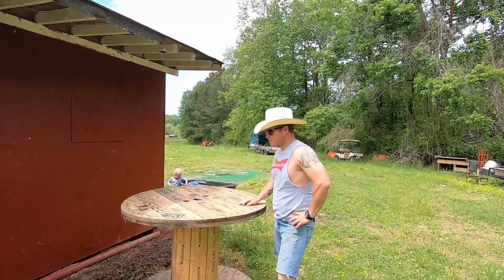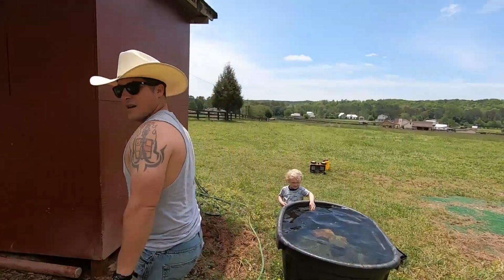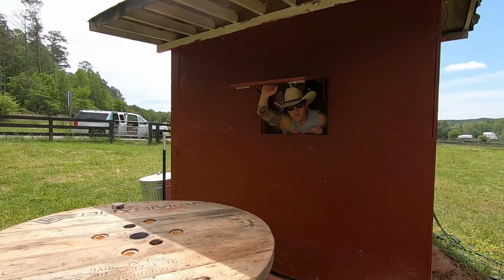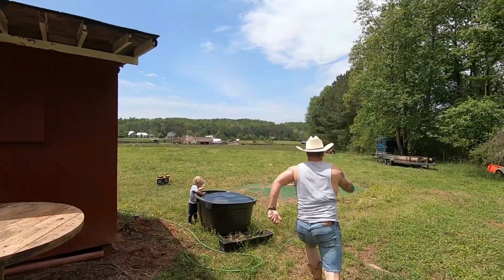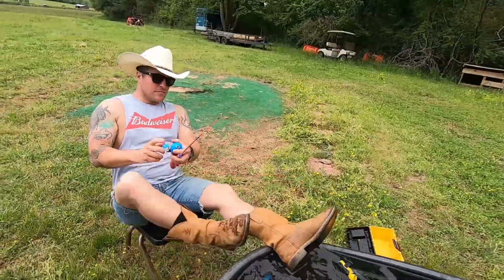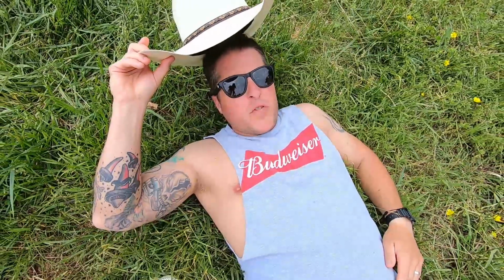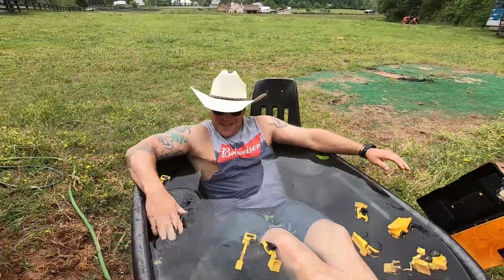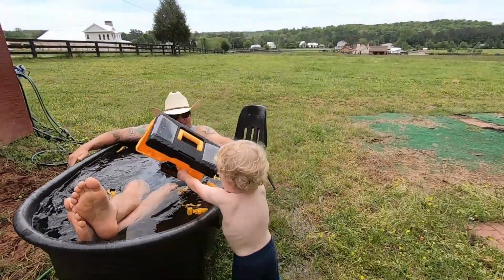We Bought Land to Build a Farm from Scratch - We're Starting Over!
We sold our last renovation and we bought land to build a farm from scratch! We're starting over on a new piece of land.

Hey there! Welcome to Little Dreamers Farm! We are a family of 5, starting from scratch and building our modern farm house while trying to grow our own food, raise our own livestock, and strive toward becoming a self sustainable homestead.

EQUIPMENT:

GoPro Hero 7 Black
Zomei Tripod

Little Dreamers Farm earns commission for purchases made through links in our videos. Little Dreamers Farm is a participant in the Amazon Services LLC Associates Program, an affiliate advertising program designed to provide a means for sites to earn advertising fees by advertising and linking to Amazon.com.